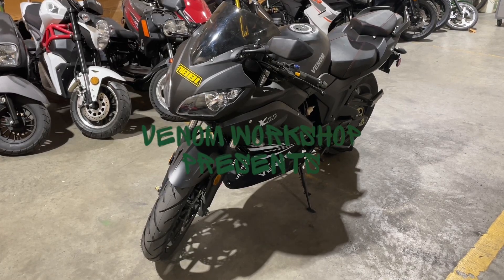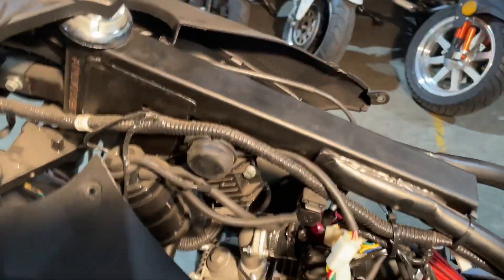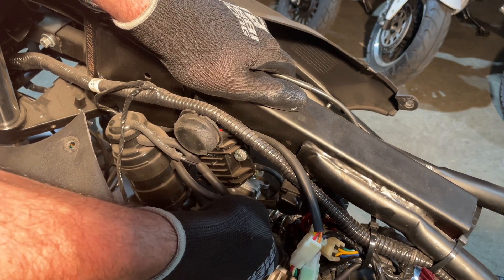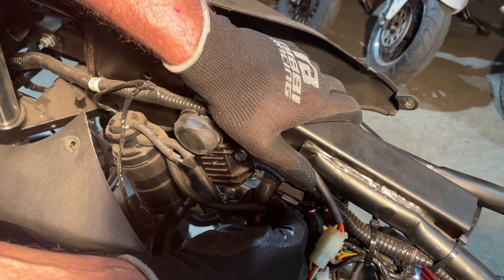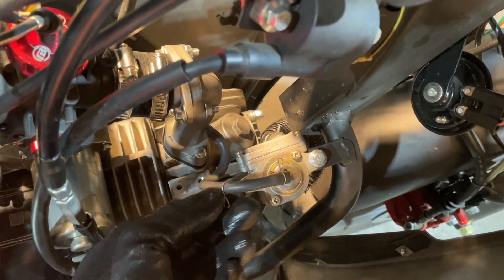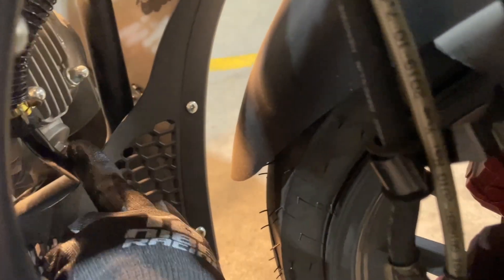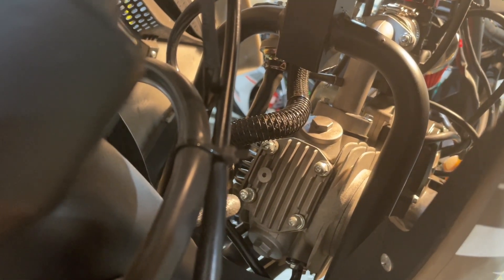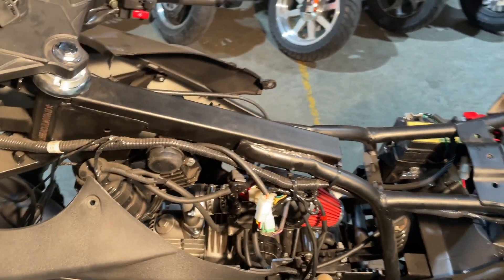Evaporative Emissions System of Venom x22 125cc Motorcycle | Venom Motorsports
In this video, we dive deep into the fascinating world of motorcycle technology, focusing specifically on the Evaporative Emissions System of the Venom x22 125cc Motorcycle.

The Evaporative Emissions System plays a crucial role in reducing harmful emissions from motorcycles, ensuring compliance with environmental regulations and promoting a cleaner and greener riding experience.

Join us as we take you on an informative journey through the inner workings of the Venom x22 125cc Motorcycle's Evaporative Emissions System. We'll explore how it functions, its components, and the role it plays in preventing fuel vapors from escaping into the atmosphere.

Throughout the video, we'll break down complex concepts into easy-to-understand explanations, making it accessible for motorcycle enthusiasts of all levels of knowledge. Whether you're a seasoned rider or just starting your two-wheeled adventures, this video will provide you with all the information you need to know about the Evaporative Emissions System of the Venom x22 125cc Motorcycle.

Don't miss out on this opportunity to gain a comprehensive understanding of this essential motorcycle component. Enjoy the ride!